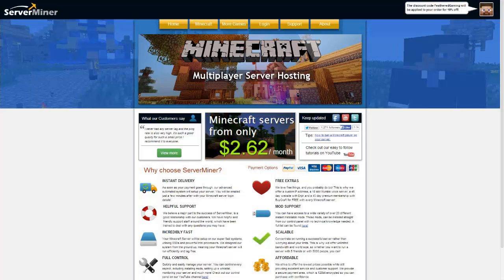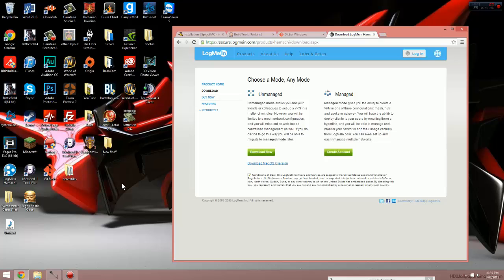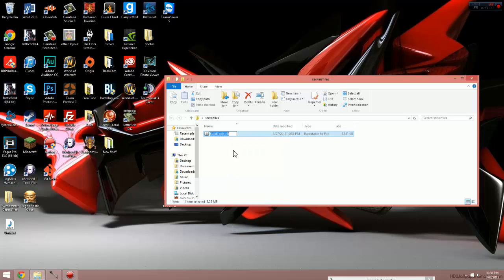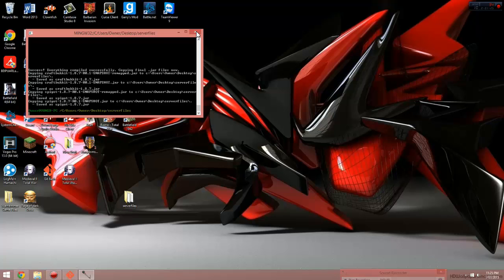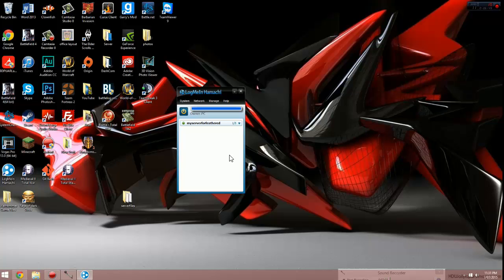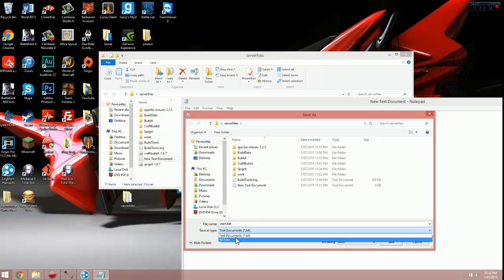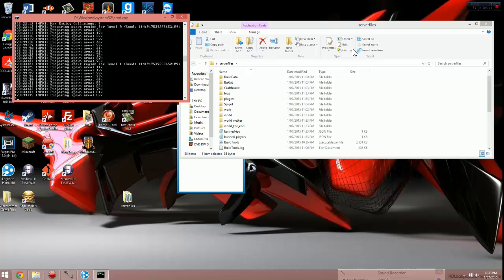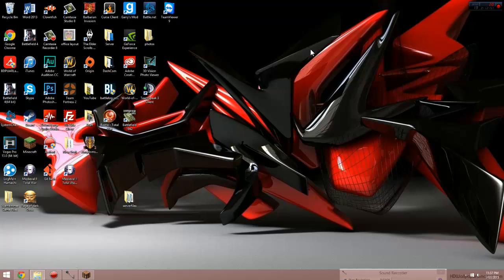How to make a Minecraft CraftBukkit / Spigot Server - 1.8.7 (2016)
How to create a Minecraft CraftBukkit or Spigot  Server for 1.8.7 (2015) :D

●Want a Minecraft server? Check out ServerMiner!

Need Help? Add me on skype.

Skype: Feathered.Gaming

Place into GItBash:  java -jar buildtools.jar

Place into Start.bat:

 @echo off

java -Xms512M -Xmx1024M -XX:MaxPermSize=128M -jar spigot.jar
pause

Song by : CausionChris